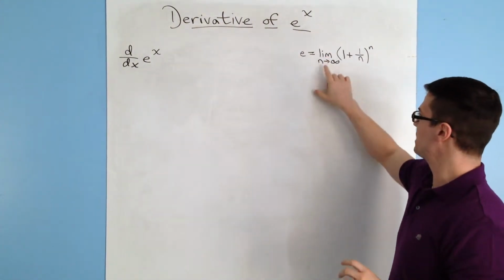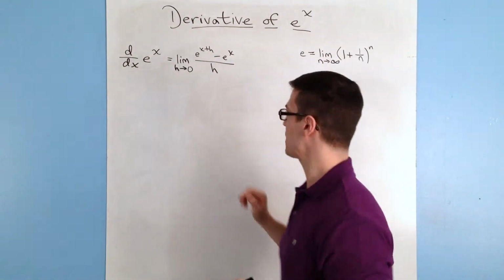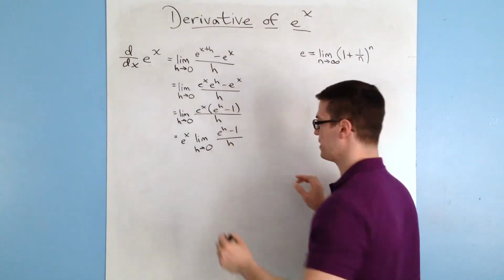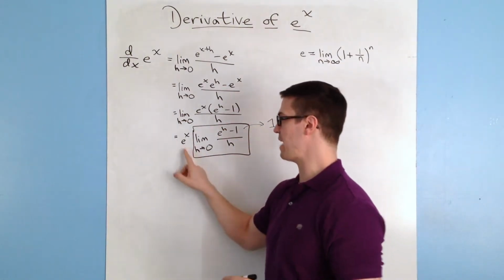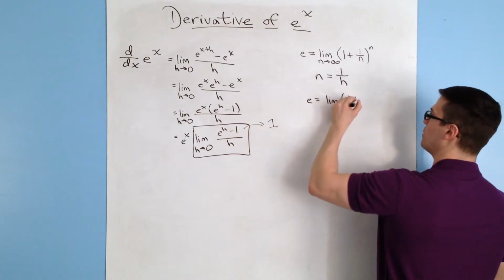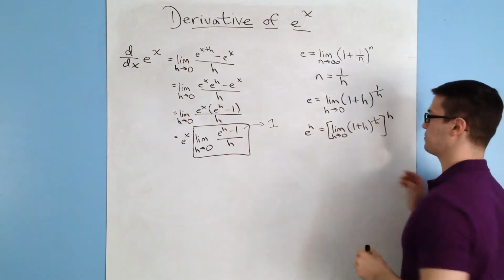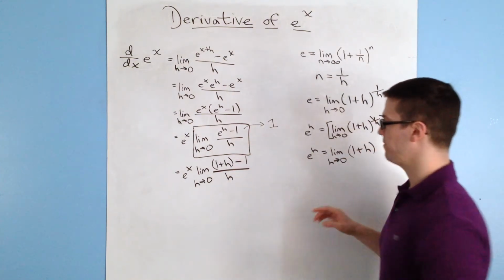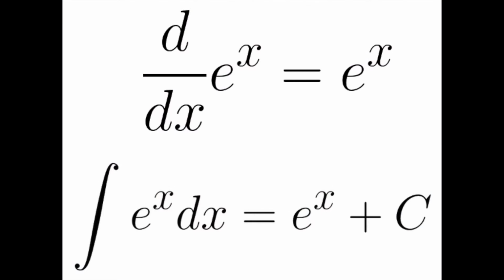Derivative and Antiderivative of e^x (conceptual) - AP Calculus AB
Brief tutorial on finding the derivative and antiderivative of e^x.